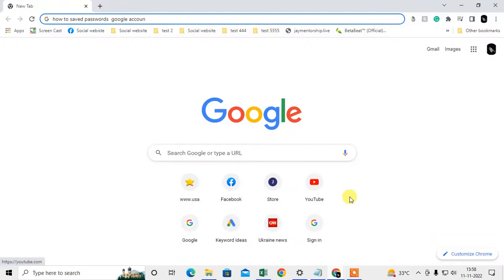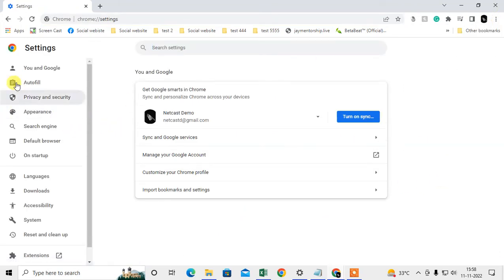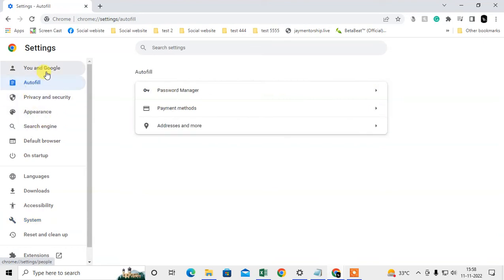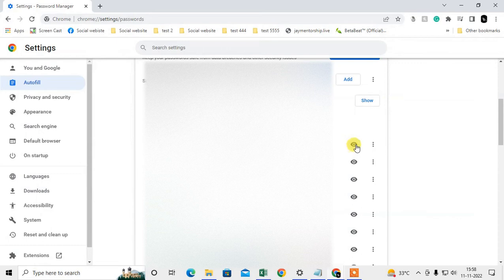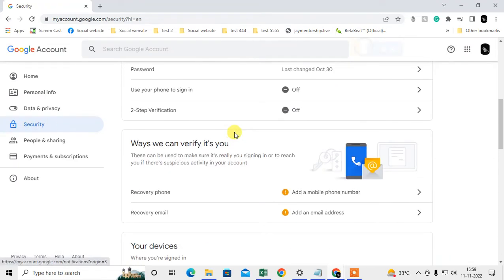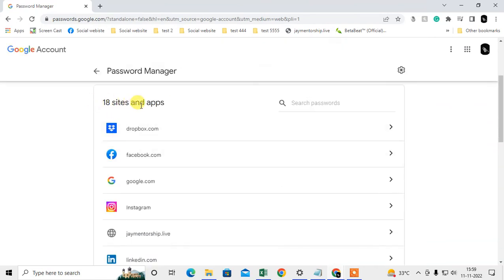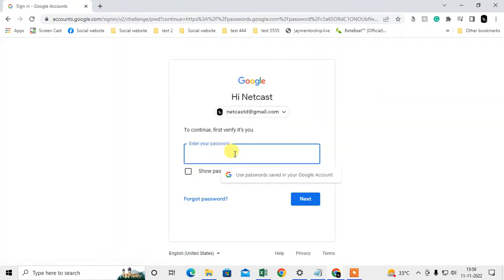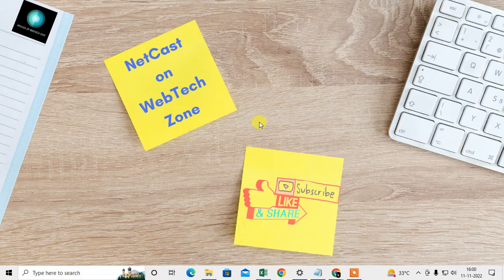How to Find Saved Passwords on Google Account | How to See Your Saved Passwords on Google Account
on chrome, saved password can be find from you google account, so just follow this tutorial and learn and learn find and manage passwords from  google account.